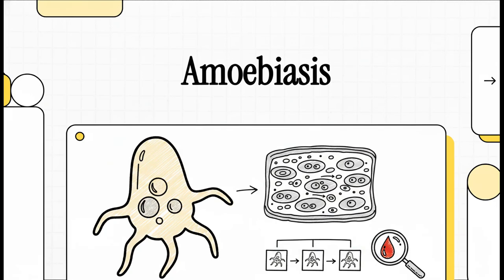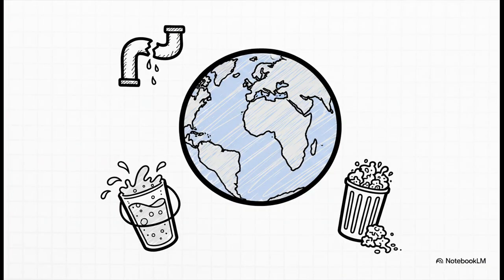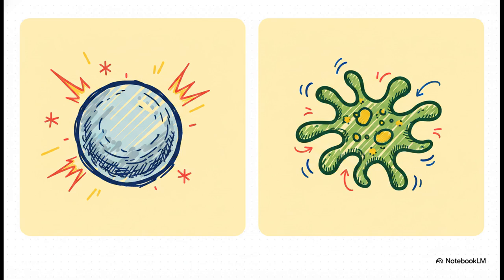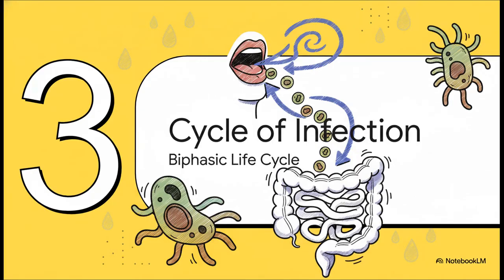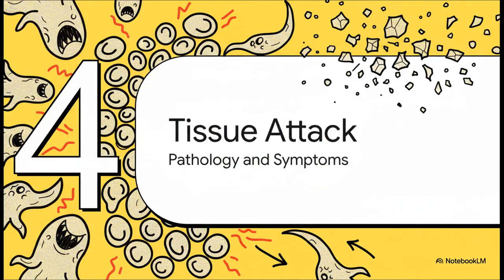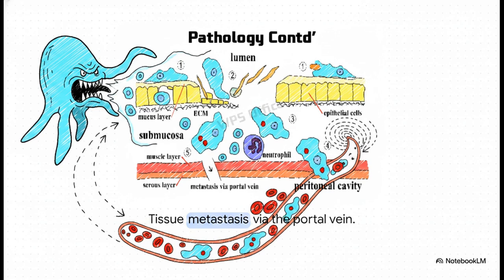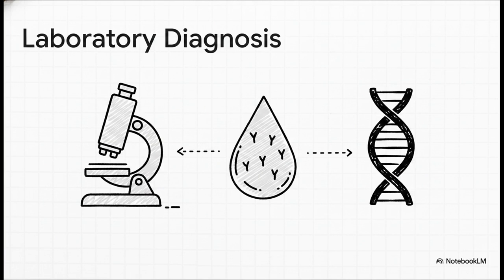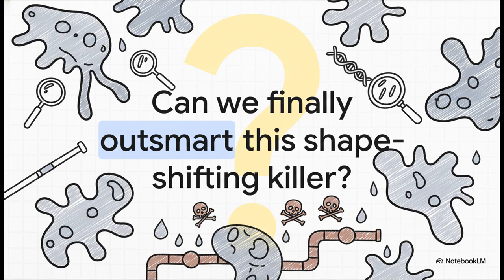Amoebiasis – Transmission, Pathogenesis, Diagnosis & Treatment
Amoebiasis – caused by the parasite Entamoeba histolytica – is a major cause of diarrheal disease and liver abscess worldwide, and a high-yield topic on every medical exam. In this video, THE NEXUS MEDICS takes you from micro to macro, covering the parasite biology, life cycle, transmission, pathogenesis (including the famous "flask-shaped" ulcer), intestinal and extraintestinal manifestations, diagnosis, treatment, and public health.

Causative Agent: Entamoeba histolytica – a protozoan parasite belonging to the phylum Amoebozoa. Distinguished from non-pathogenic Entamoeba dispar (morphologically identical but genetically distinct – does NOT cause disease) and Entamoeba moshkovskii. Only E. histolytica causes invasive disease. Other commensal amoebae: Entamoeba coli, Endolimax nana, Iodamoeba bütschlii (all non-pathogenic, different nuclear morphology).

Morphology (Two Forms):

Cyst (Infectious Form): Spherical, 10-20μm, mature cyst contains 4 nuclei (chromatoidal bodies – cigar-shaped aggregates of ribosomes in young cysts). Resistant to gastric acid, chlorine, drying (survives days to weeks in environment). Transmitted via fecal-oral route.

Trophozoite (Invasive Form): Irregular, 20-40μm, single nucleus with central karyosome, ingested RBCs (erythrophagocytosis – diagnostic hallmark of pathogenic E. histolytica). Motile via pseudopodia. Replicates in colon. Does NOT survive outside host (dies rapidly).

Life Cycle: Human ingests mature cysts (contaminated food/water, fecally contaminated hands, vegetables fertilized with human feces) → cysts excyst in small intestine → each cyst releases 8 trophozoites → trophozoites migrate to large intestine (cecum, ascending colon, sigmoid colon – sites of predilection) → trophozoites multiply by binary fission → trophozoites invade colonic mucosa (if conditions favorable) OR encyst (form new cysts) in intestinal lumen → cysts excreted in feces (host sheds millions/day) → transmission to new host. No animal reservoir (humans are definitive host). No intermediate host.

Pathogenesis (How It Causes Disease): Trophozoites adhere to colonic mucin and epithelial cells via Gal/GalNAc lectin (carbohydrate-binding protein) – virulence factor. Secretes amoebapores (pore-forming proteins that kill host cells) and cysteine proteases (degrade extracellular matrix – collagen, fibronectin, laminin, degrade IgA and complement). Host inflammatory response (neutrophils recruited but killed by trophozoites, releasing lysosomal enzymes that cause more tissue damage). Typical lesion: "flask-shaped" ulcer – narrow neck (mucosal breach) with wide base (submucosal undermining). Overlying mucosa may appear normal. Severe cases: diffuse colitis, toxic megacolon, amoeboma (granulomatous mass, can mimic carcinoma).